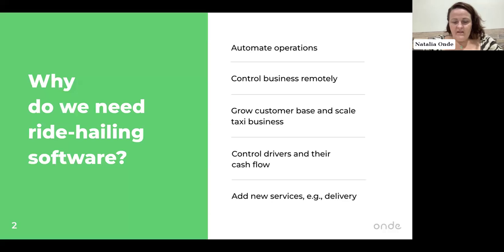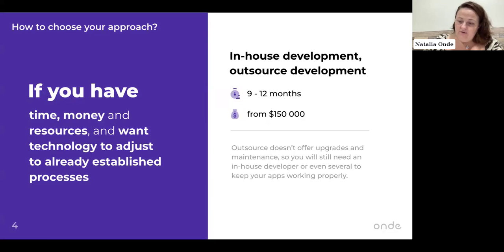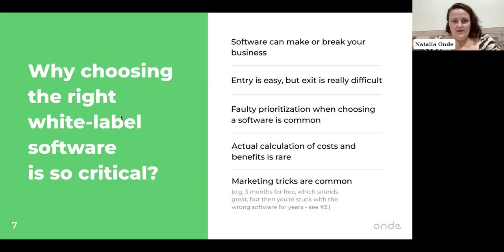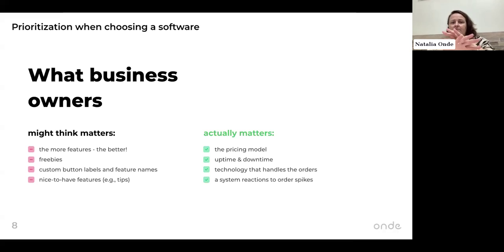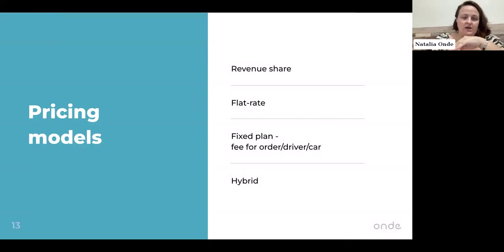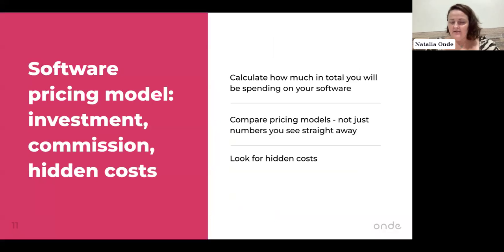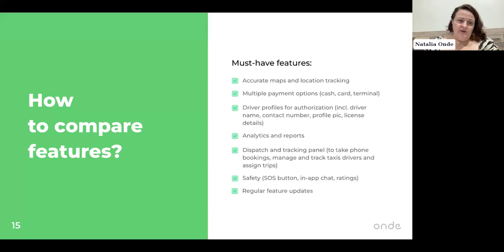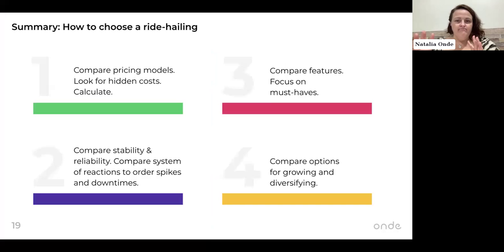How To Choose and Implement Software For The Taxi Business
📚 Watch a webinar by Onde on everything you need to choose and implement software for taxi business

🎤 Speaker: Natalia Pirtskhalashvili, Mobility expert with over 15 years of experience
🔍 What You'll Learn:
- Taxi software options and their pros and cons
- How to choose the right tools for your taxi business
- Gain insights from Natalia's expertise in the mobility sector

🕒 Timestamps:
0:00 Start
4:44 Why do we need ride-hailing software?
7:51 Types of ride-hailing solutions
19:45 Why choosing the right white-label software is improtant?
31:12 Where are hidden the common losses?
39:49 Software pricing model: investment, commission, hidden costs.
47:34 How to compare ride-hailing software features?
50:05 What are your taxi business future plans?
54:25 Summary: 4 steps of ride-hailing business
56:19 Q&A

🔥This webinar is a must-attend for taxi business owners and managers looking to leverage software to drive efficiency and customer satisfaction.

📈Onde is a digital platform for automating your taxi, ride-hailing, transportation, delivery, fleet company.
➡️ Get a free consult with Onde experts on what fits your taxi business best!